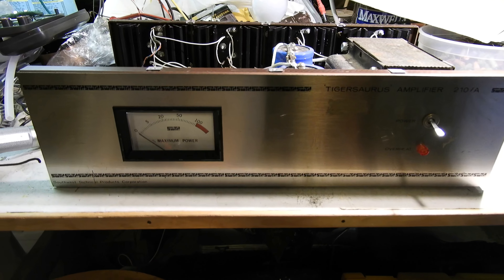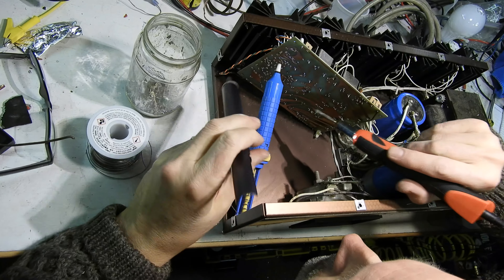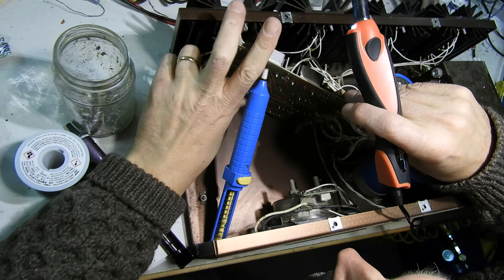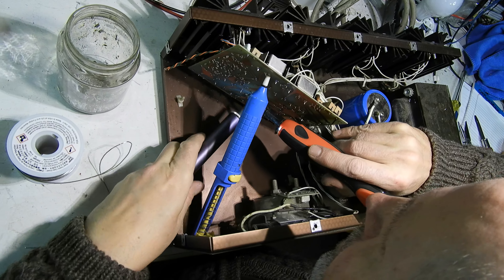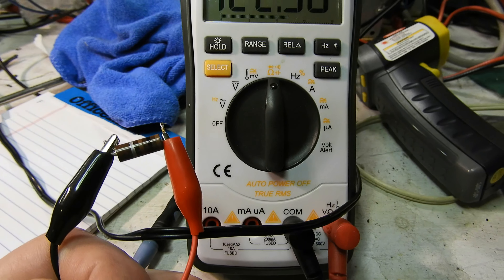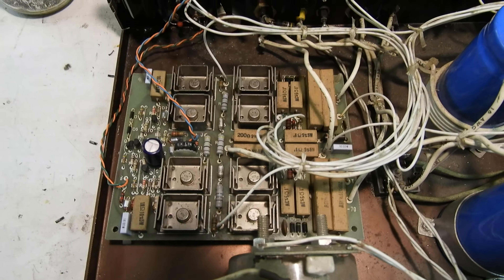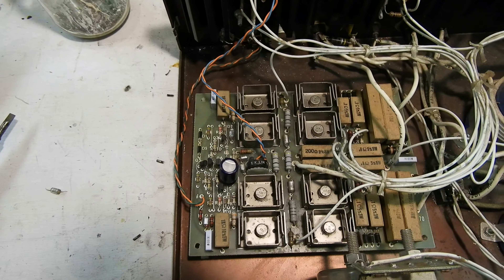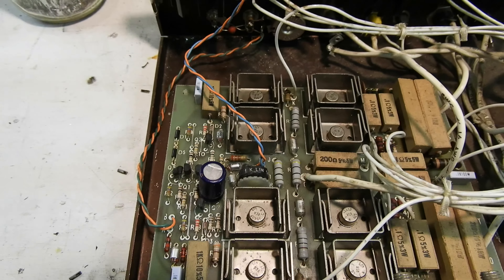Carbon Composition Resistors in a Tigersaurus Power Amp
Carbon Composition Resistors as found in a Tigersaurus Power Amp, a contrast with the Metal Film resistors featured in the previous video.
Also a quick look at a Tigersaurus power amp with a mysterious 300MHz oscillation.